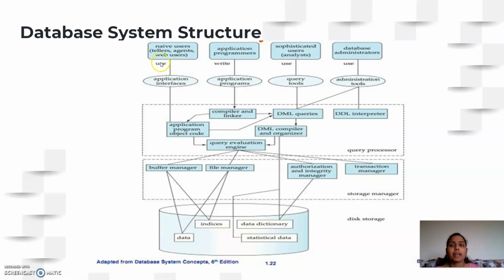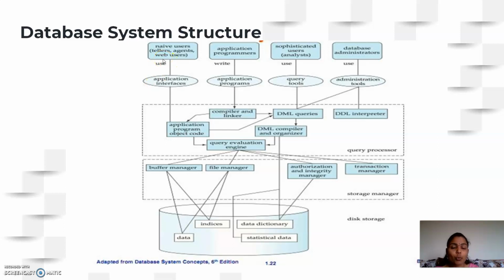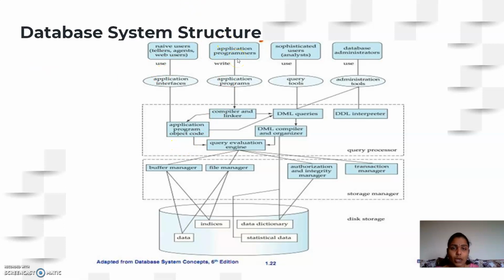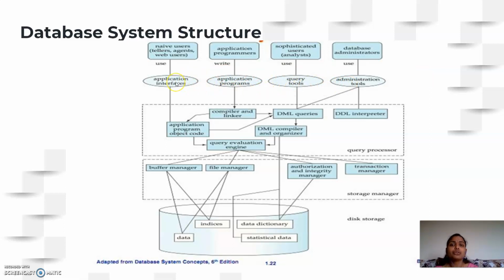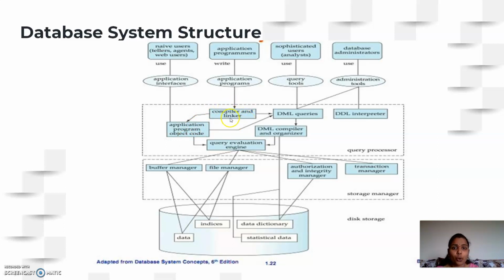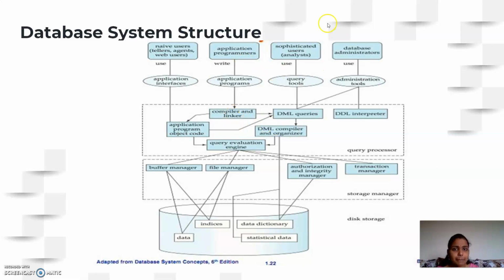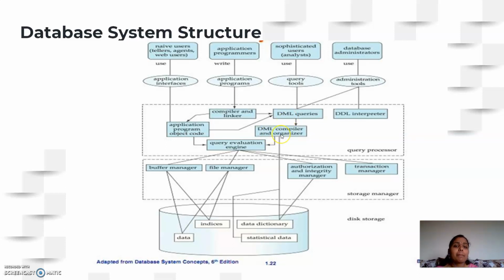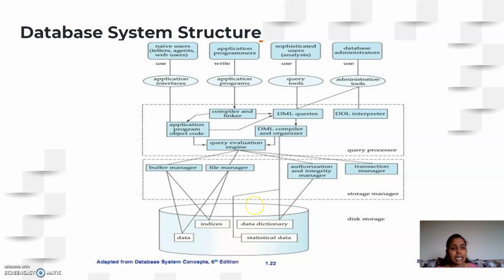9. Database System Structure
This video explains in detail about the architecture of DBMS